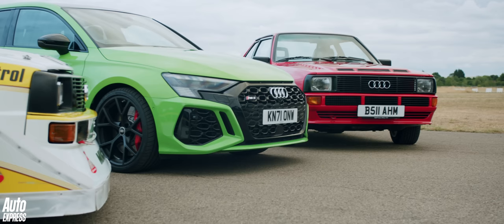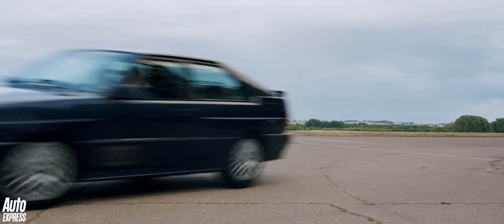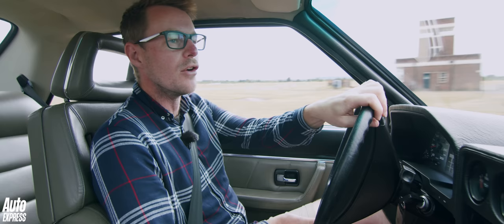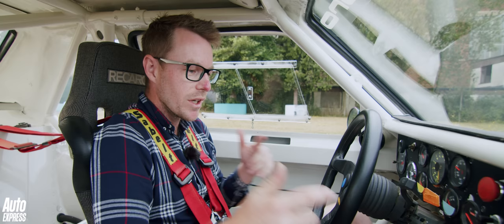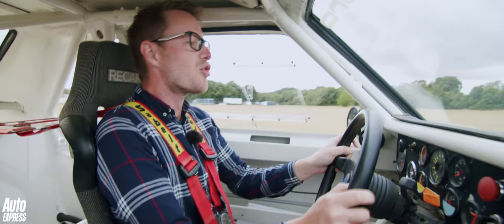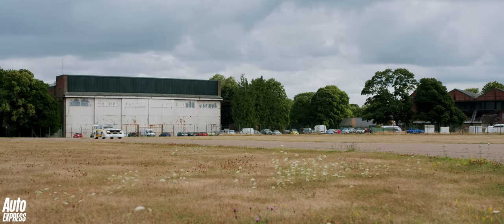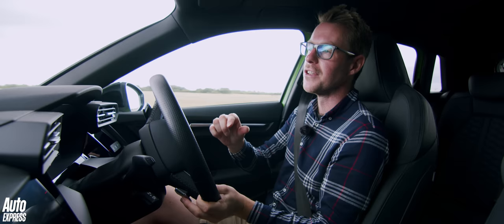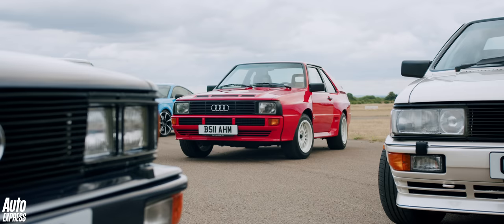Audi Quattro MEGA test: flat out in S1 Group B monster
We test the most iconic five-cylinder Audis in history, including Walter Rohl’s Group B rally car.

The saying goes that three is a magic number – yet for Audi, it’s five that holds a special place. This year marks 45 years of the German brand’s iconic five-cylinder engine configuration – and as a celebration to round off the year, we’ve gathered together some of the most famous models to be powered by the legendary five-pot motor. But 2022 also sees another anniversary, because earlier this year the company’s latest and greatest RS 3 landed in the UK, marking the final model in the brand’s history to feature five-cylinder power.

The story started with the Audi 100 C2. The second generation of the brand’s family saloon was the first to get a five-pot motor, producing a grand total of 134bhp from its 2.1-litre fuel-injected engine. However, it wasn’t until a few years later, in 1980, when Audi’s five-cylinder history became really interesting, with a greater focus on performance. This is where our man Sean Carson picks up the story - join him for a blast in the firm’s greatest ever five-cylinder models.